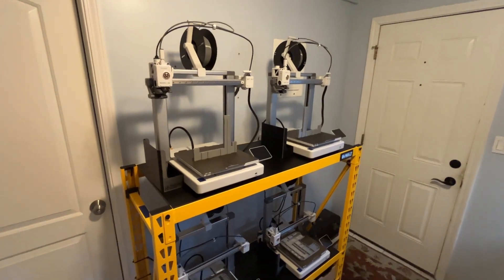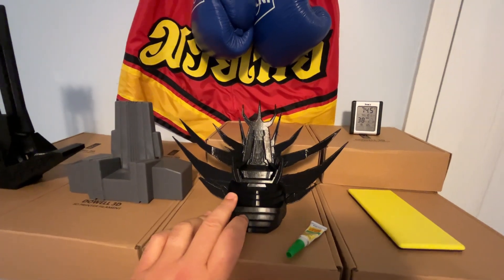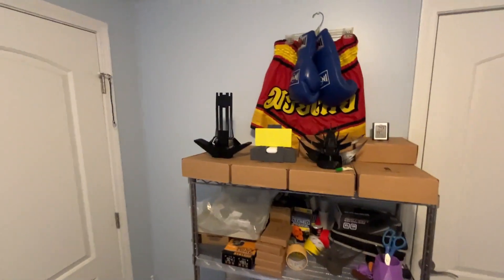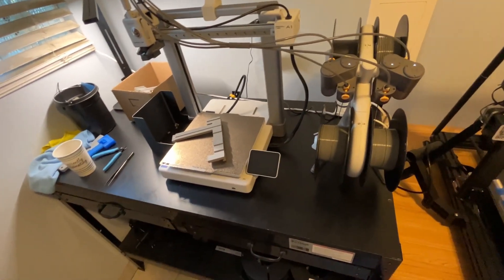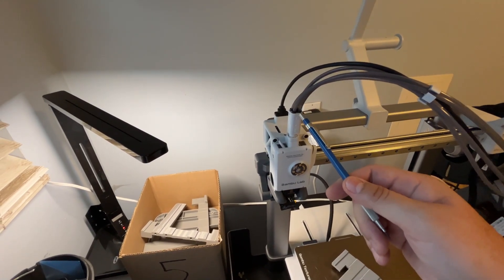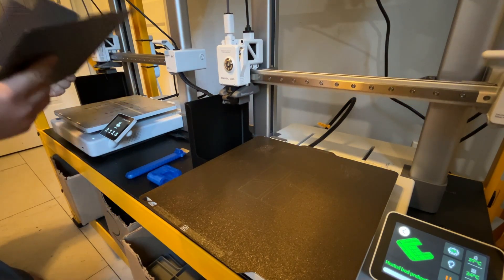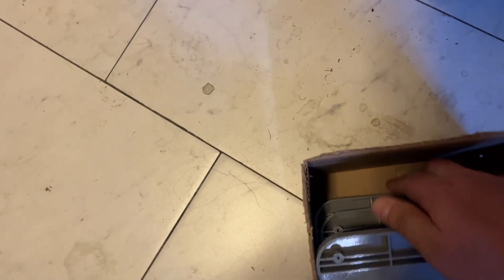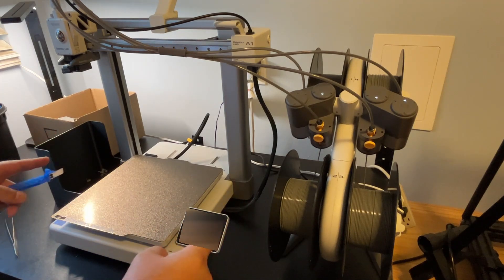Bambu Lab A1 AMS Lite: Filament Cutting Explained & Startup Jingle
Daily Vlog #18: 3D Theory here! In this video I run you through the run of the mill in tiny print farm using the Bambu Lab A1 3D printer. I talk about why I chose to do a straight cut on the filaments as opposed to an angled cut for 3D printing with the Bambu Lab A1 with the AMS Lite combo. Then I talk about (in a loose way lol), why, possibly, Bambu Lab would include the 3D print startup jingle when they were in the designing process of making the Bambu Lab A1. Join me on this daily vlog :)